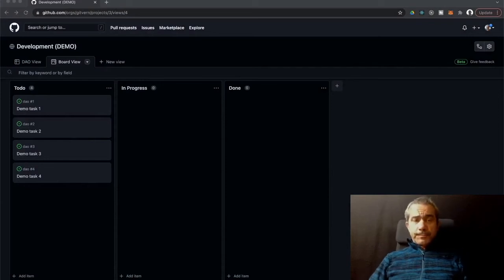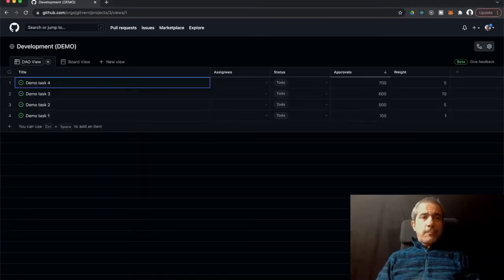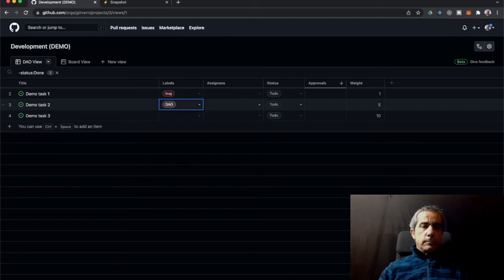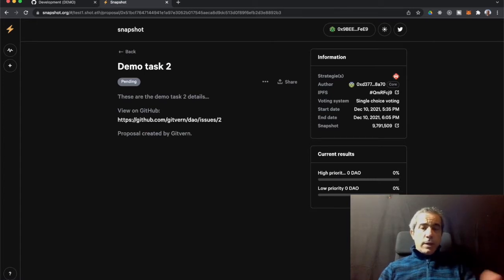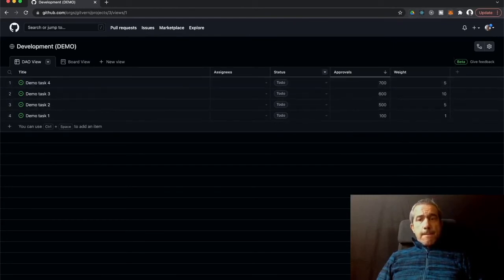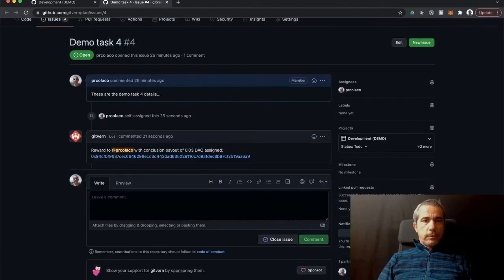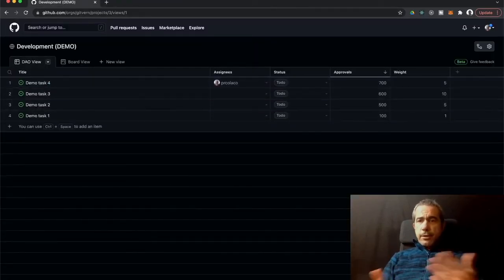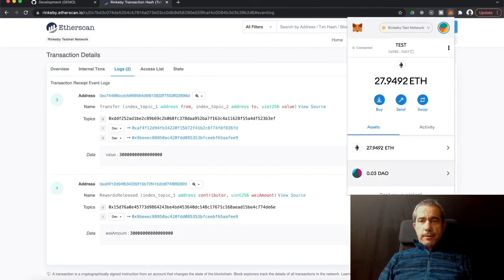Gitvern alpha with Snapshot integration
Keep rocking! See you around...

Cheers